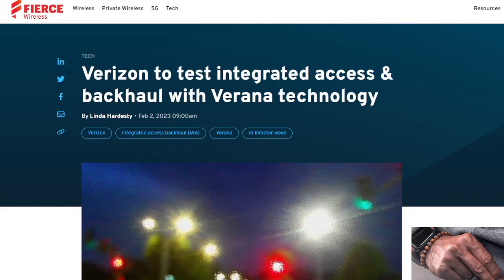Huge Network Update Verizon: Been Waiting For This!